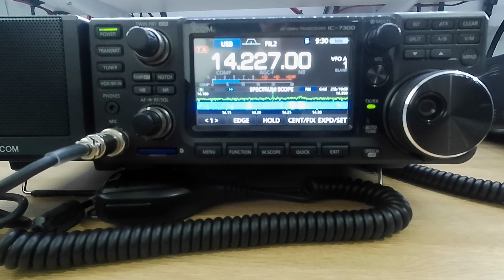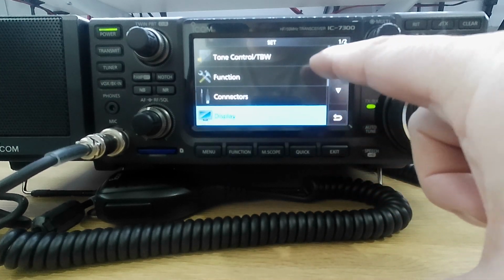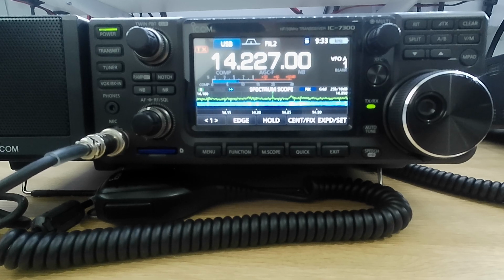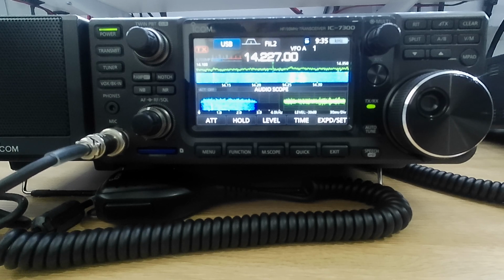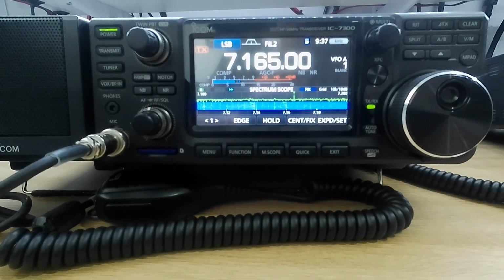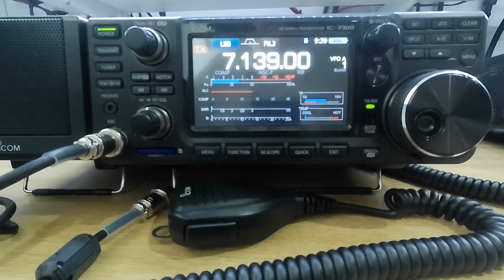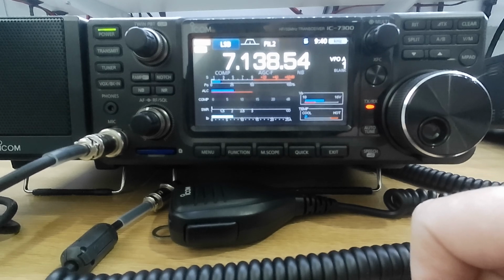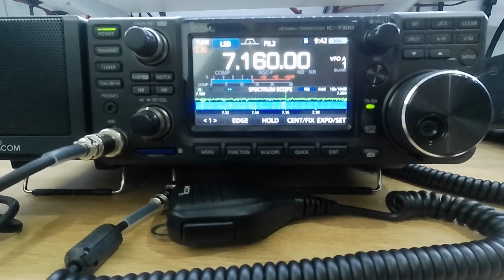Icom IC-7300 Review